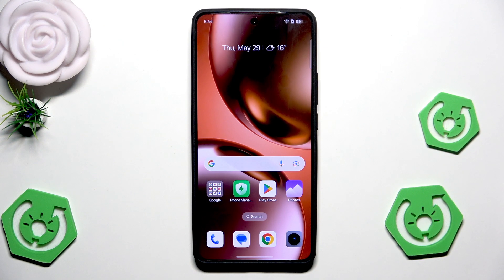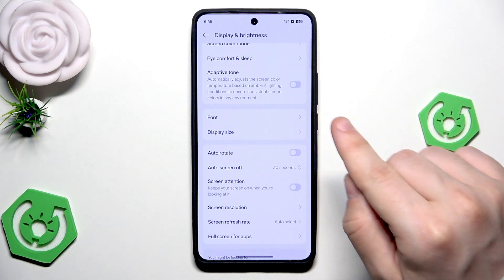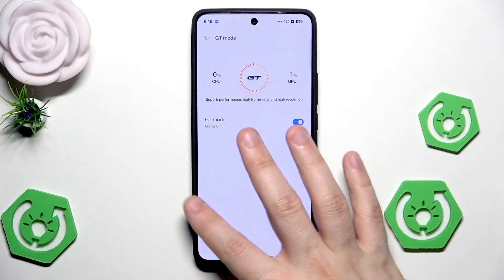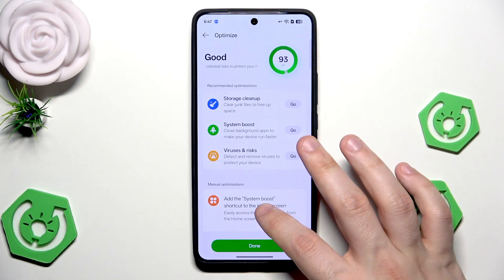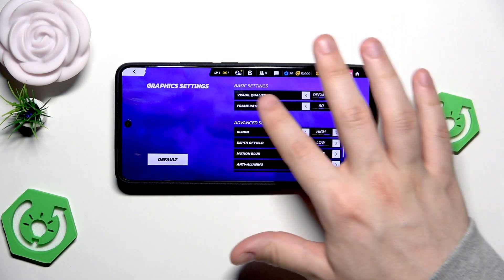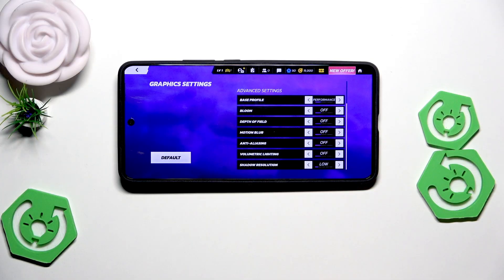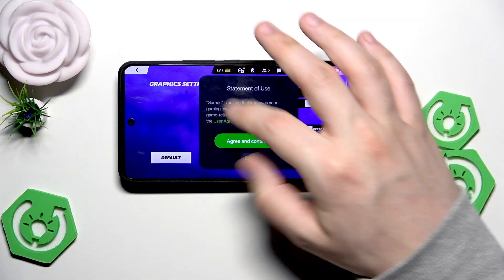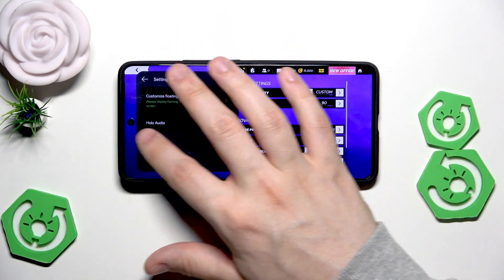REALME GT 7T – Best Gaming Settings for Smooth Performance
Looking to get the best gaming experience on your REALME GT 7T? In this video, we show you the top settings to optimize your REALME GT 7T for gaming, including how to adjust battery mode, enable GT mode for maximum performance, set the screen refresh rate to 120Hz, and use the phone manager to free up resources before you play. We also cover in-game graphics settings for popular games, how to use the Game Center for advanced options like touch and network optimization, and tips to keep your device running smoothly while gaming. Whether you want higher FPS, better graphics, or smoother gameplay, these settings will help you get the most out of your REALME GT 7T for any mobile game.

How to enable GT mode on REALME GT 7T for gaming?
How to set the best graphics settings for games on REALME GT 7T?
How to optimize REALME GT 7T for high FPS and smooth gameplay?

0:00 Introduction
0:08 Adjusting battery and performance modes
0:33 Setting screen refresh rate to 120Hz
1:19 Enabling GT mode for gaming
2:09 Using Phone Manager to optimize performance
3:00 Opening and configuring game settings
3:41 Choosing in-game graphics and FPS options
5:25 Using Game Center and floating bar features
6:12 Advanced gaming tools and optimizations
6:45 Final tips and summary